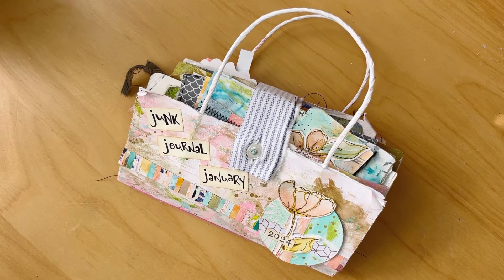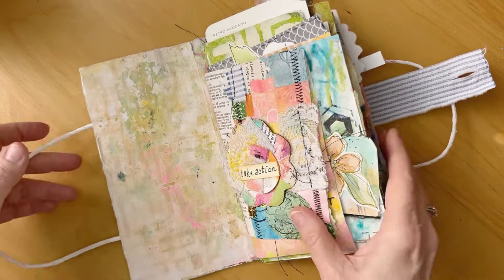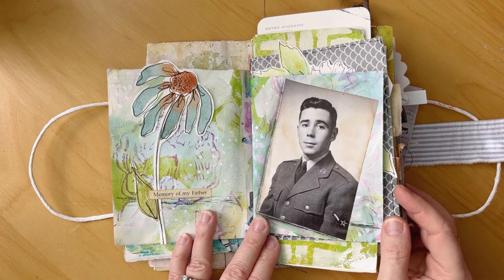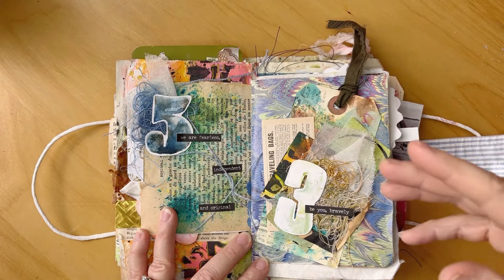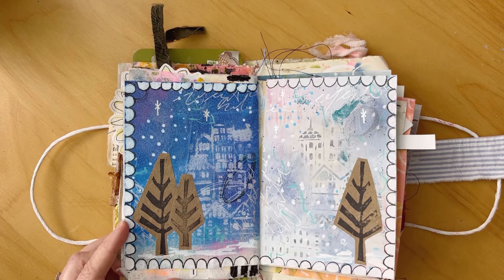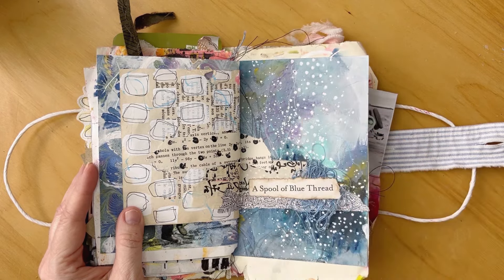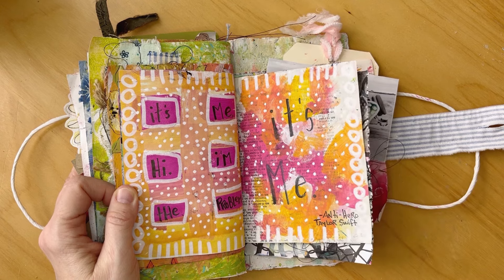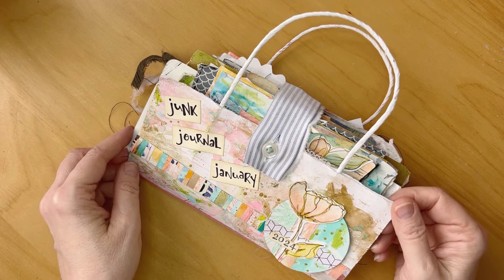Junk Journal January Flip Through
Take a peek at my completed Junk Journal January journal. Junk Journal January is an art challenge hosted by @megjournals in collaboration with @GetMessyArt. I was totally inspired by @traceywozniak-handmade to add handles to this journal and I just love it! Hope you do too!